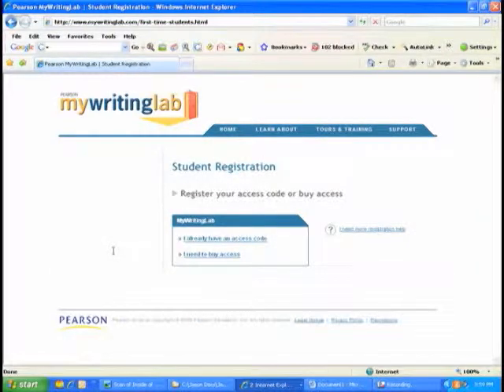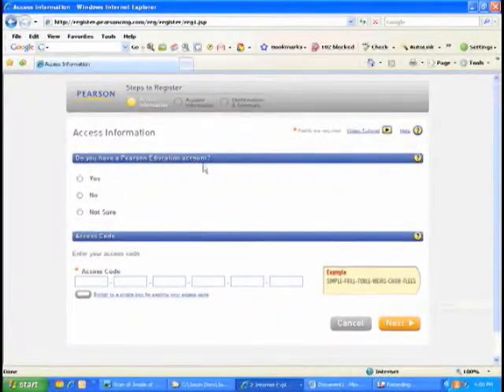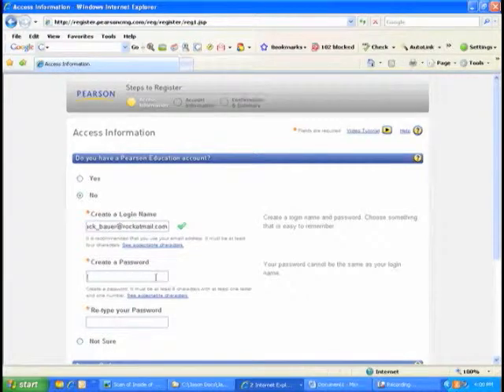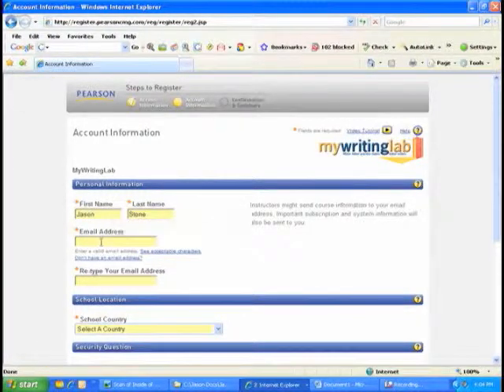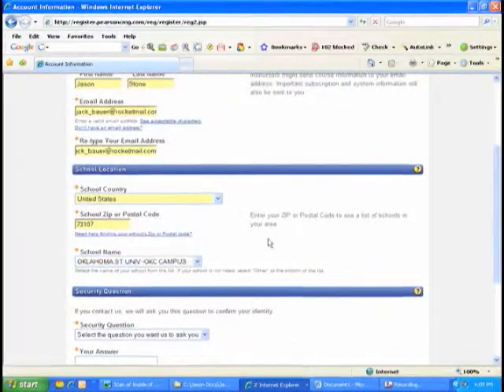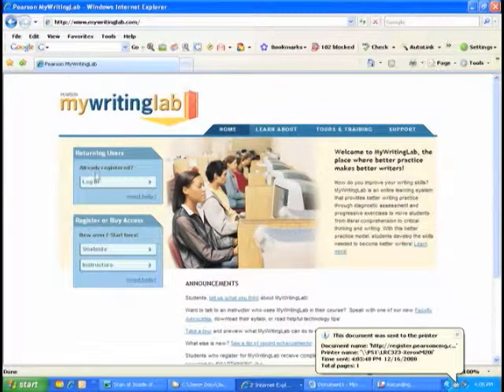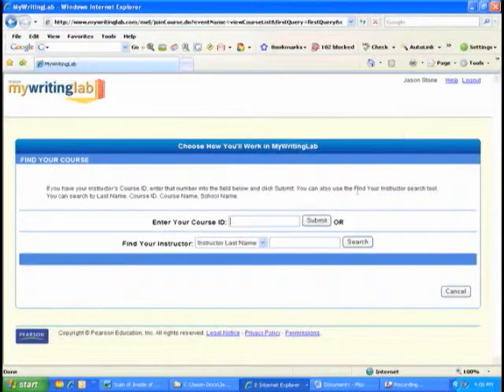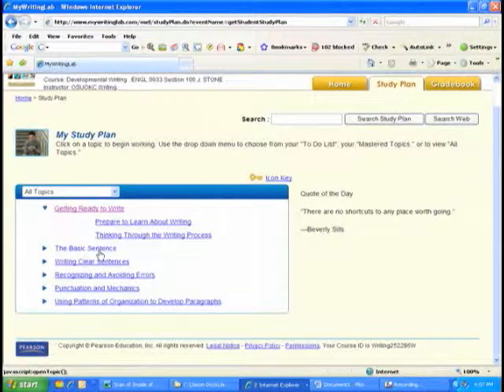Mywritinglabcom Log On Video Instructions